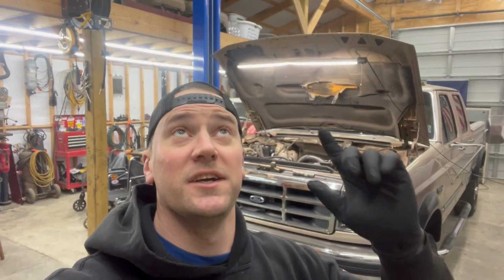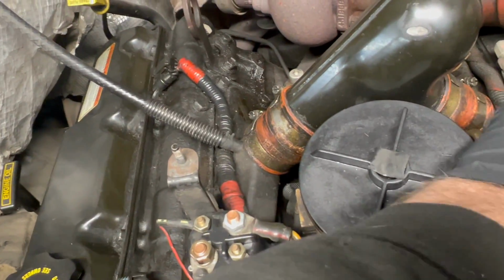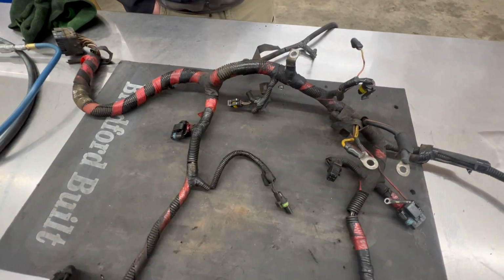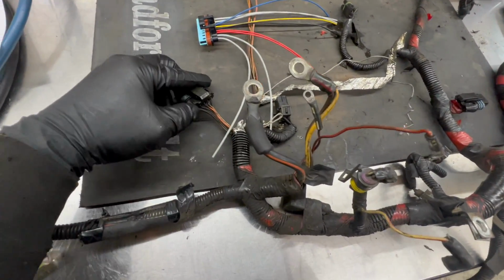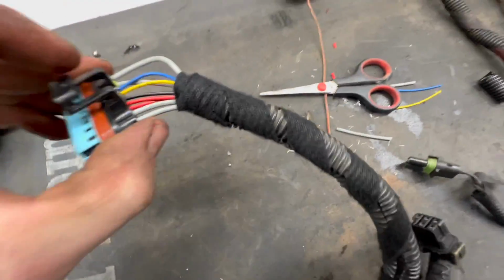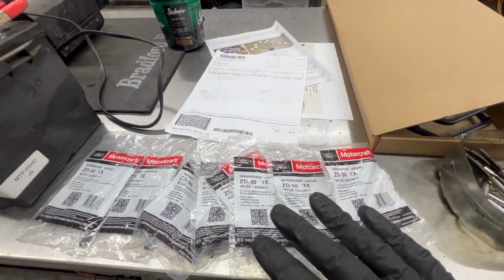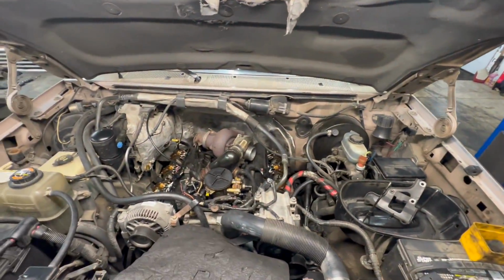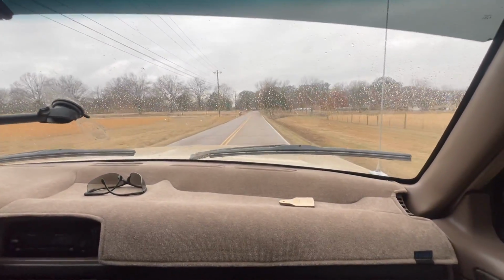OBS 7.3 to Superduty UVCH conversion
We show how to convert your OBS 7.3 to the cheaper and readily available Superduty UVCH.